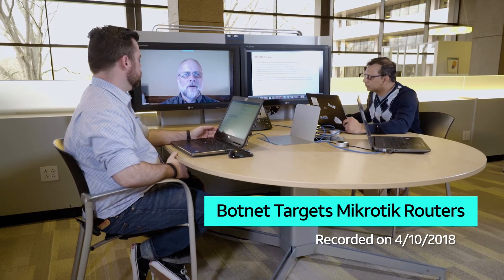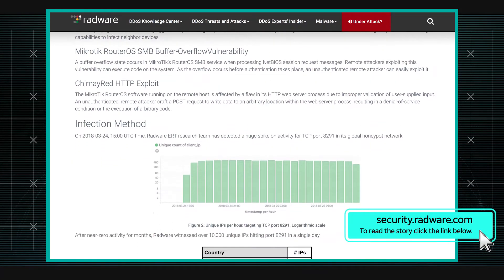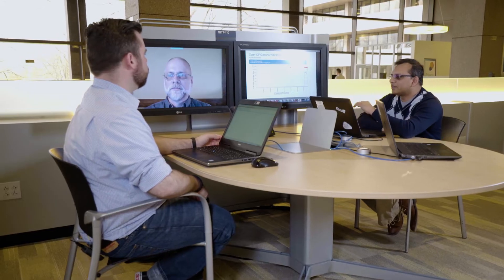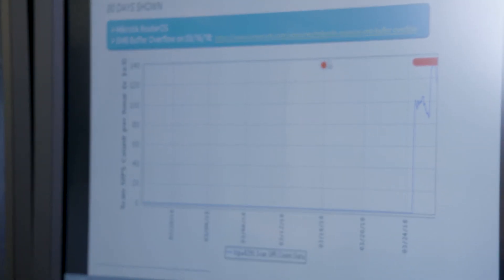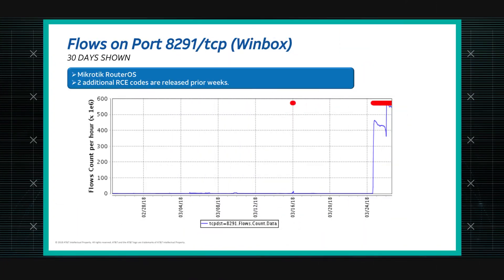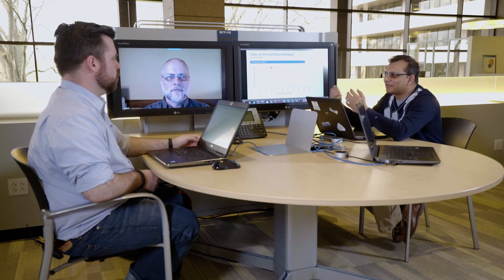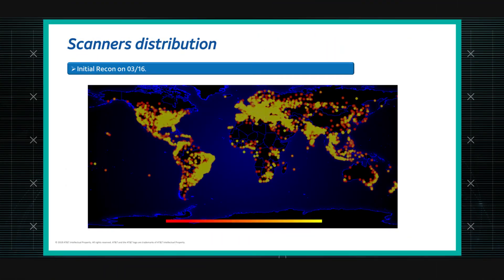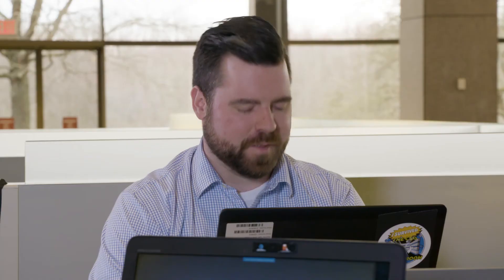4/12/18 Botnet Targets Mikrotik Routers | AT&T ThreatTraq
AT&T Data Security Analysts Matt Keyser, Jim Clausing and Ganesh Kasina discuss the week's top cyber security news, and share news on the current trends of malware, spam, and internet anomalies observed on the AT&T Network.